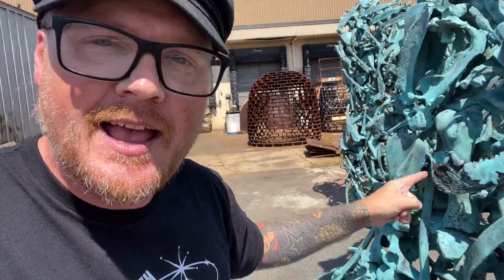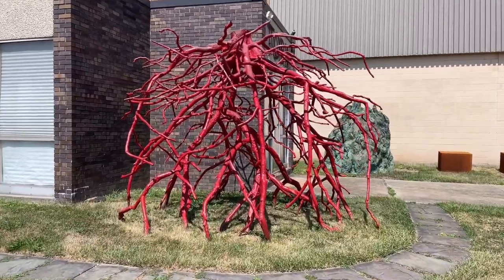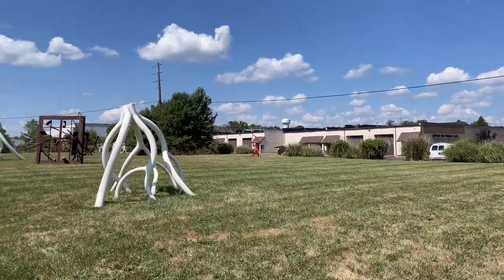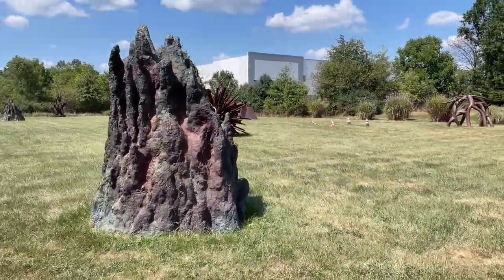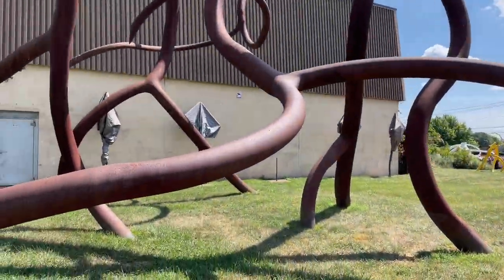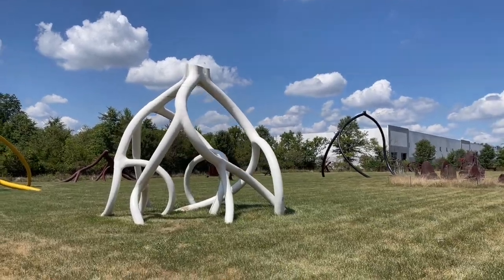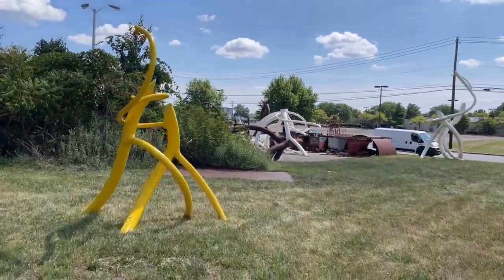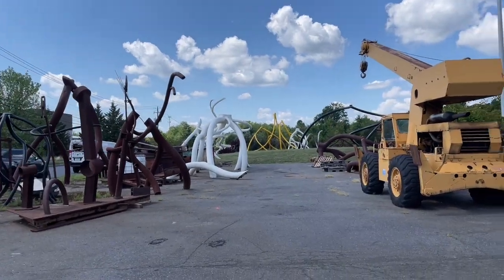Free Giant Sculpture Yard At Tobin Studios In Quakertown Pennsylvanian | Roadside Attraction